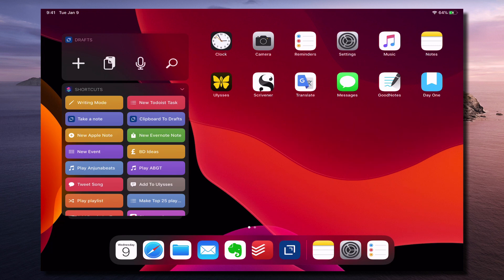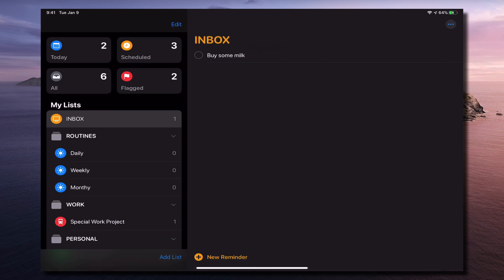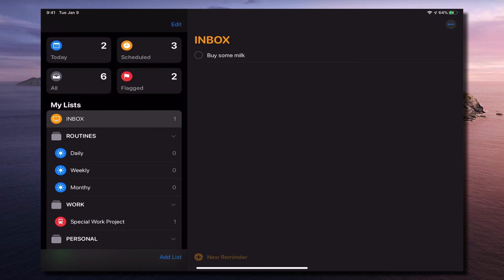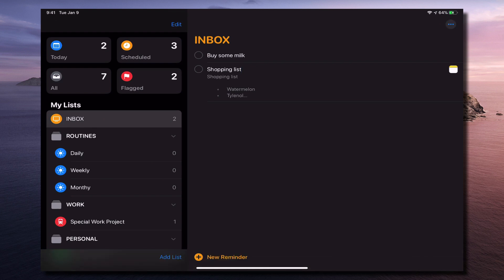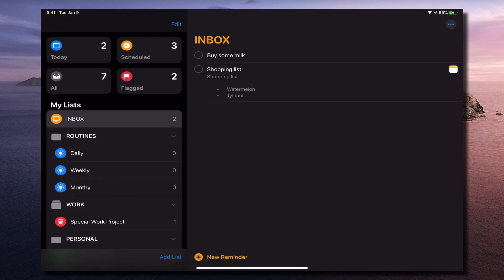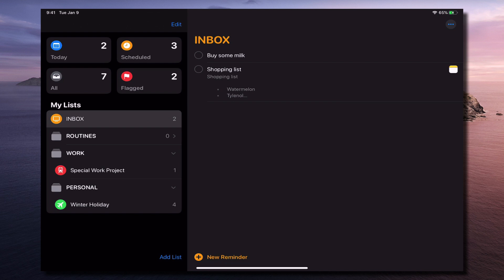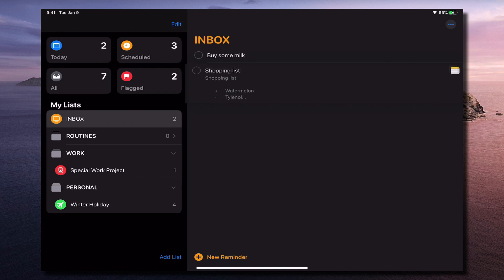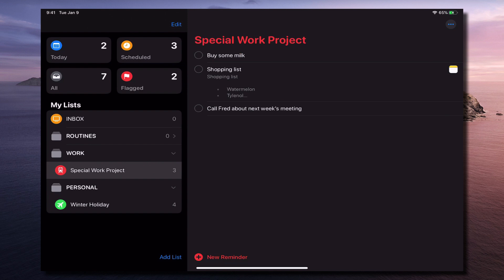Apple Reminders Tips and Tricks 2019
Continuing my mini-series on Apple’s new Reminders App. In this episode, I show a couple of very useful tricks.

Thank you for taking the time to watch this video. If you feel you got some benefit from this video, please share it so others can get to share in the knowledge. If you want to learn more about how I can help you with your own productivity and goals, visit my - where you will find more resources on becoming more productive and creating an amazing life for yourself.